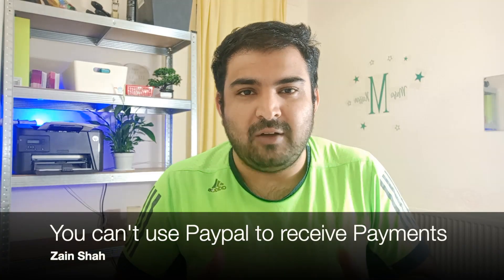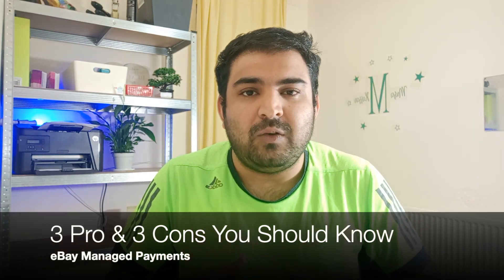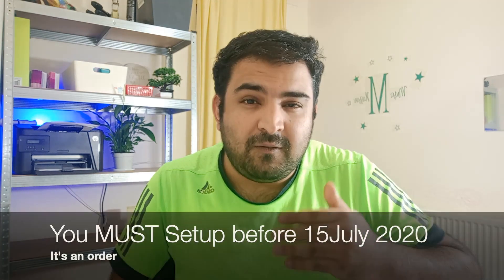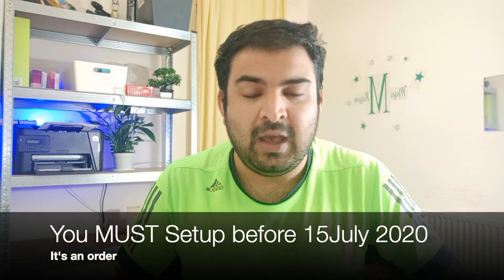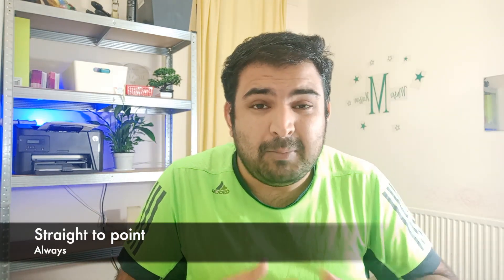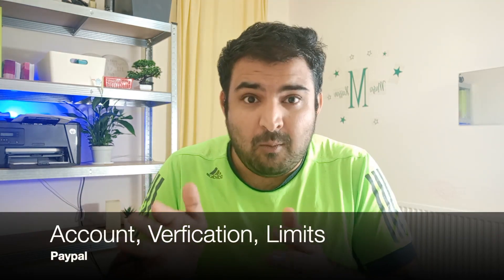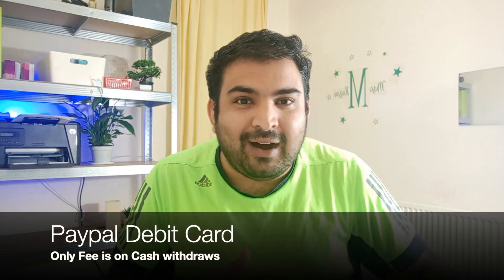Business Sellers eBay Managed payments Review, Good or Bad? / Paypal and eBay divorce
ebayManagedpayments provide sellers with one place to sell and get paid, and buyers more ways to pay.
Most business sellers will be activated on managed payments in 2020.
Every seller doesn’t have to sign up for managed services by the 15th of July. Only business sellers have to.
Once your items sell and orders are confirmed, your payout is initiated consistently within 2 business days to your designated bank account, regardless of how the buyer paid. You can schedule payouts that work best for you — daily as funds are available, or weekly.
Video That I suggest You Must watch

All tips and advise in the videos are based on my own personal experience & opinion.
You may have different results.